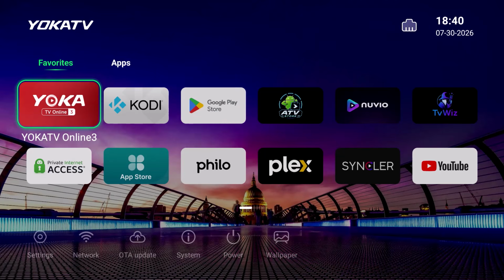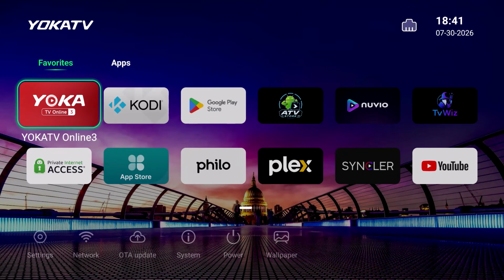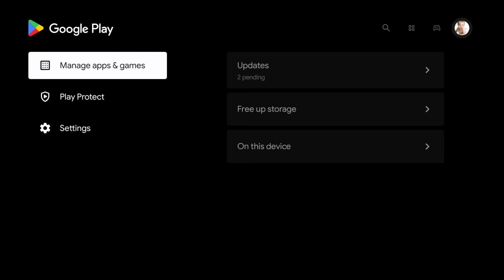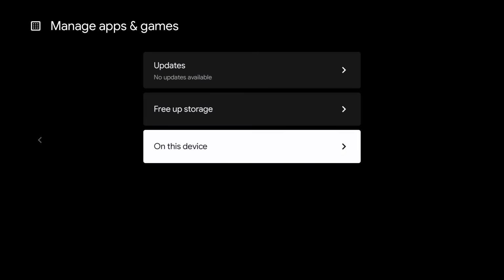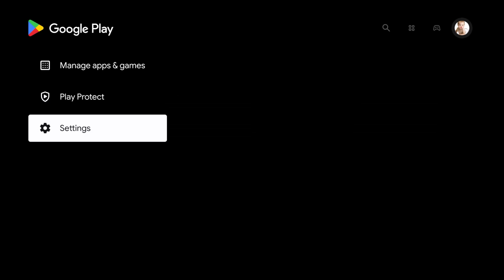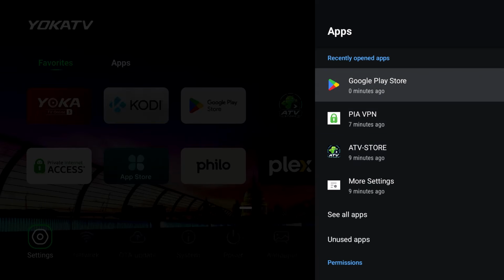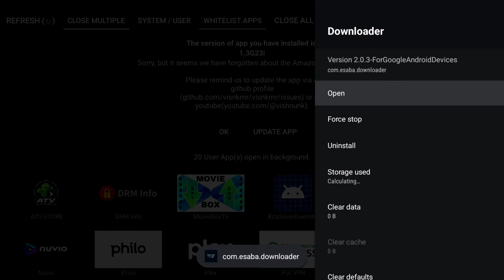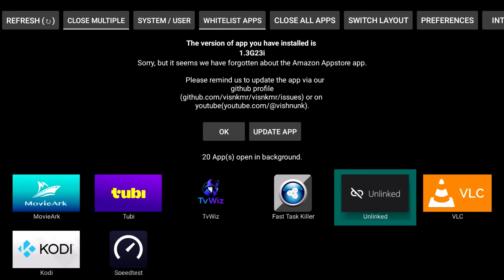2 SIMPLE WAYS TO MAKE SURE APPS WORK ON YOUR DEVICE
When it comes to streaming in 2025 its not just about having the fastest media device or the best apps. It is also important in having the little things like maintenance so things run smooth.